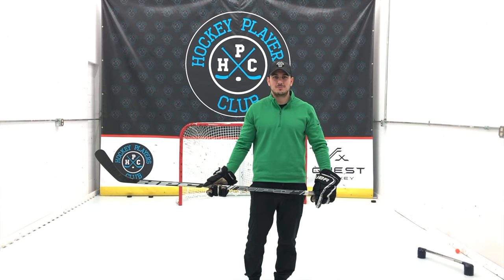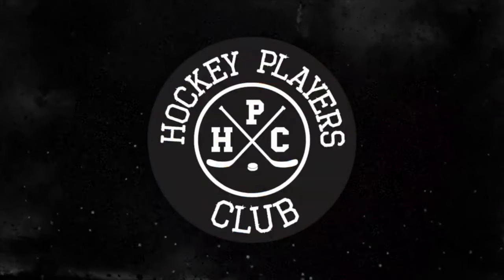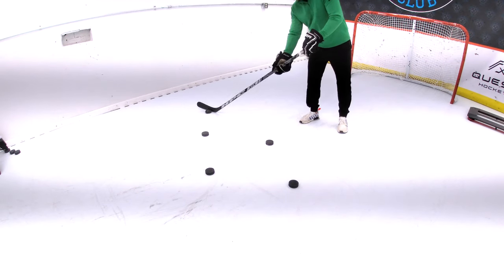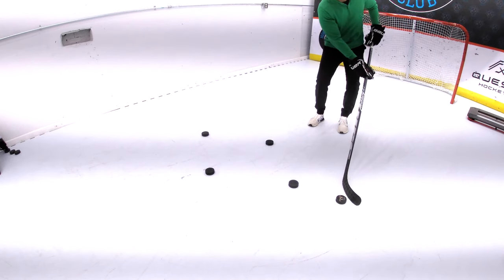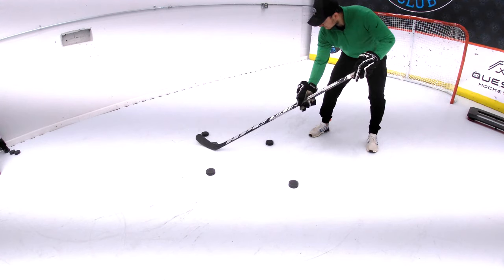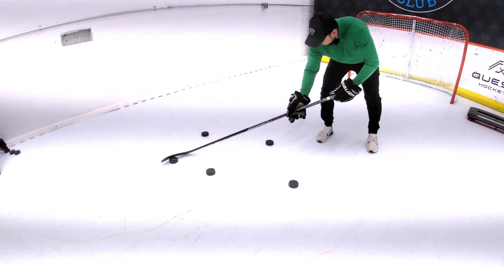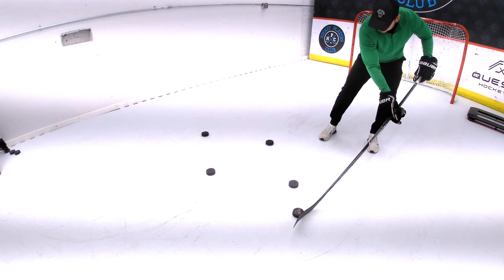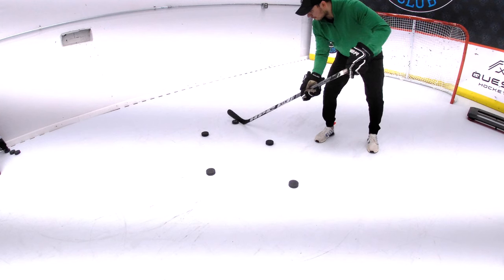Hockey Drills To Do at Home - 4-Puck Diamond Stickhandling Drill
Improve your hockey skills from home as Coach Matt of the Hockey Players Club and Quest Hockey demonstrates the 4-Puck Diamond Stickhandling Drill.

Things you'll need:
- hockey stick
- 5 hockey pucks
- smooth surface

Points of emphasis:
- Top hand controls
- Bottom hand is loose and slides along the stick to create length
- Avoid tension in your forearms
- Roll your wrists (spread the peanut butter) v. life and place with your arms (chop onions)
- When going around the Side/Top pucks, the puck goes from heel to middle of the blade
- Start slow and speed up as you improve
- It's okay to look down (how else would you know where the obstacles are?)

Need tape, laces, wax and more? and skip the pro shop premium!

These hockey stickhandling drill is being performed on HockeyShot’s Extreme Glide Synthetic Ice which is perfect for at home hockey training ➝